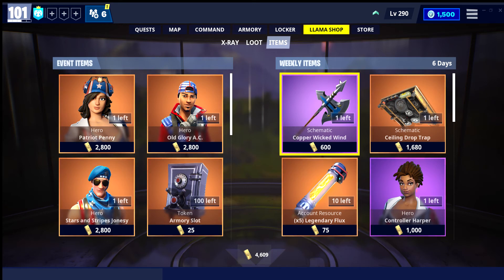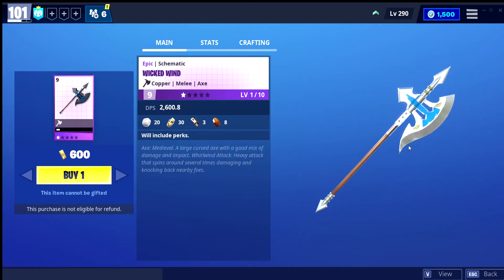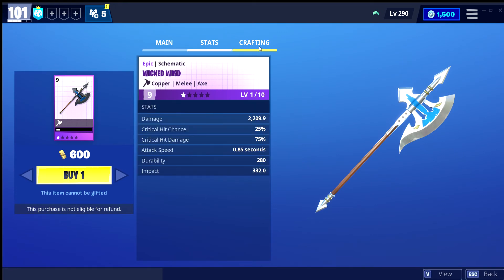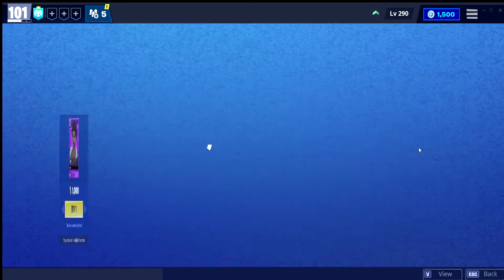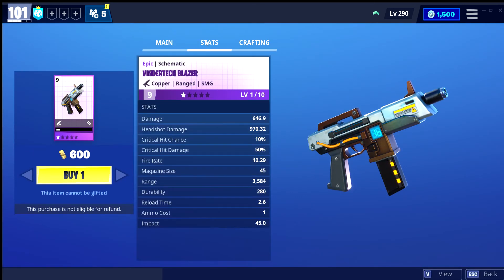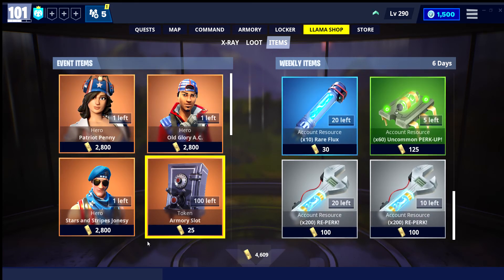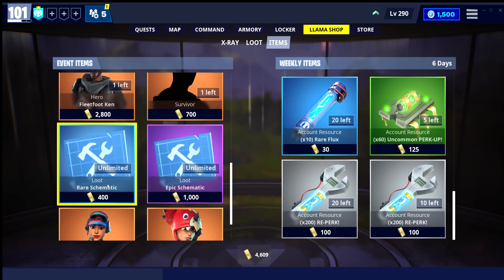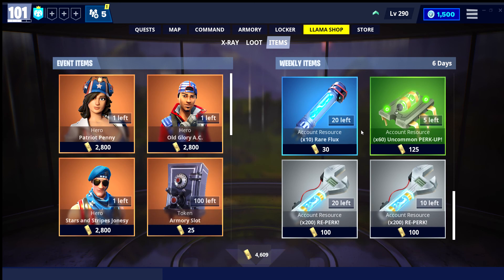Save The World Weekly Item Shop Reset *Wicked Wind is back!* 7/8/20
Save The World Weekly Item Shop Reset *Wicked Wind is back!* 7/8/20 enjoy